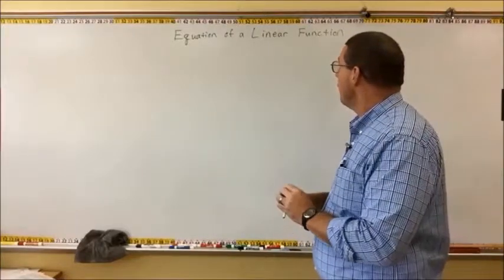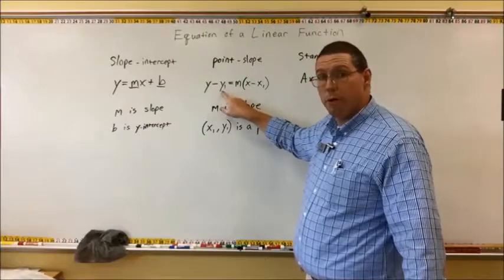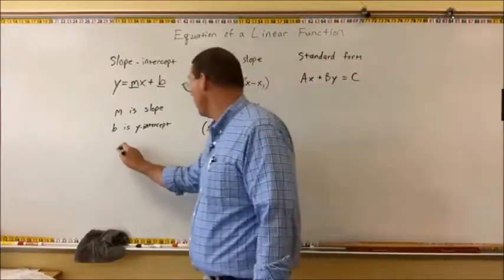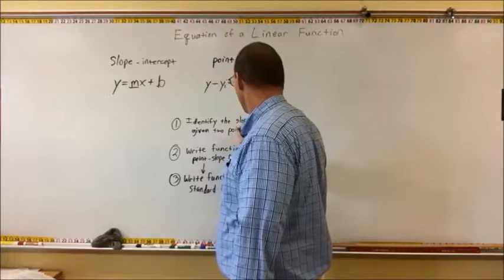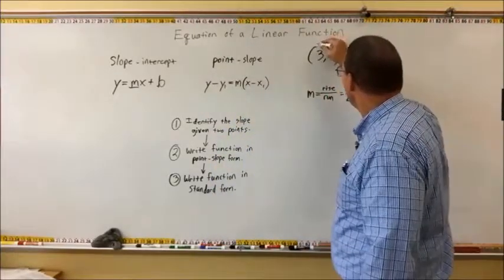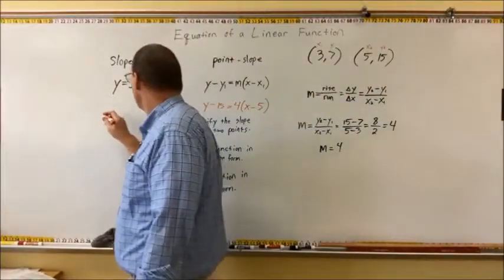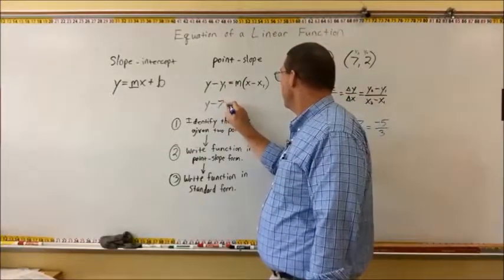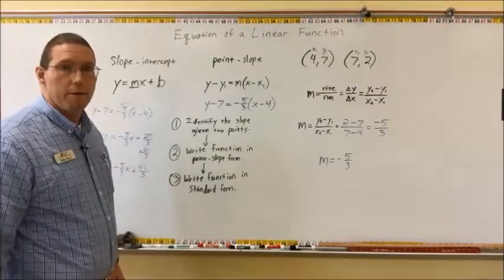Equation of a Linear Function - Mr. Ryan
Mr. Ryan explains how to identify the slope of a line that passes through two pints, how to write the equation of that line in point-slope form, and in slope-intercept form.